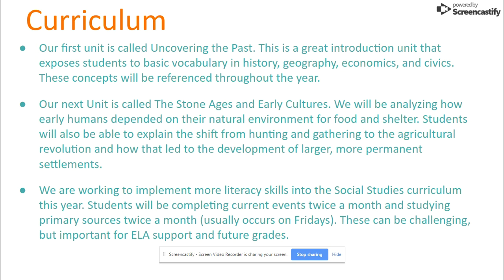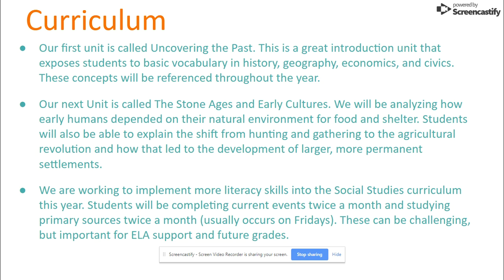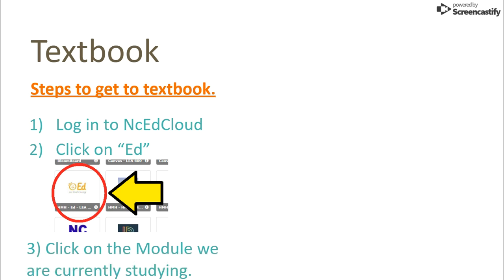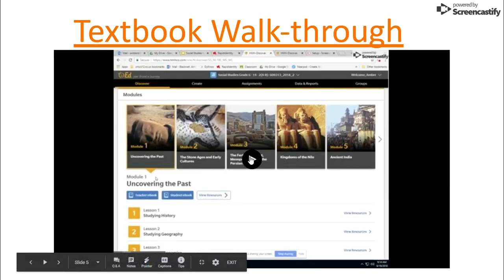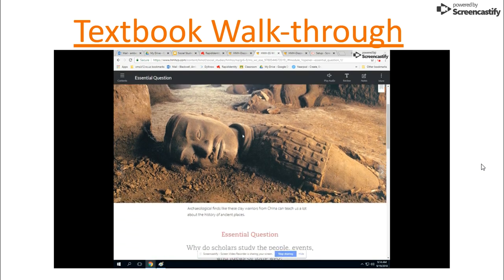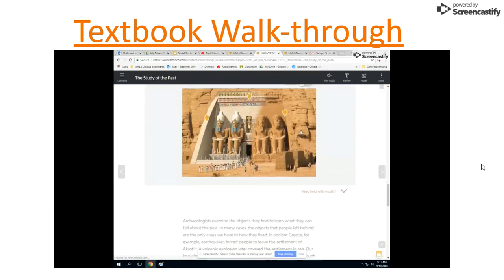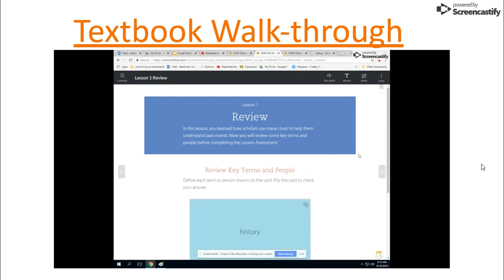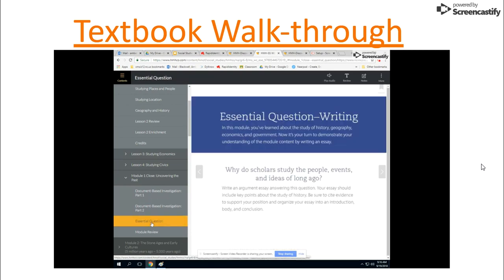6th Grade Social Studies